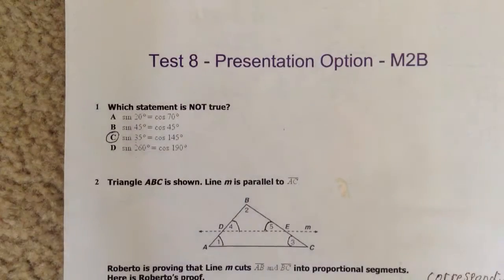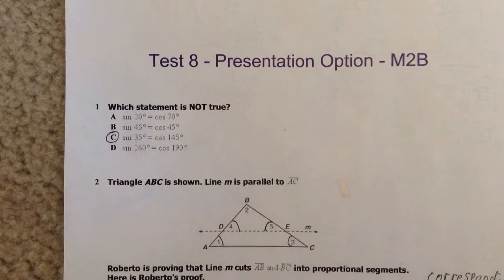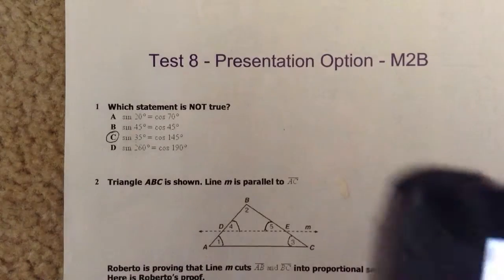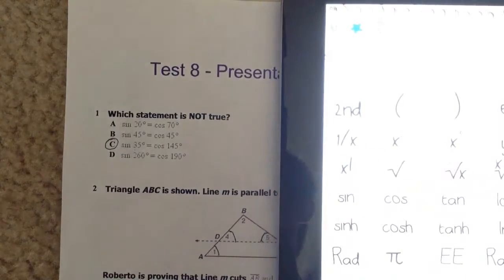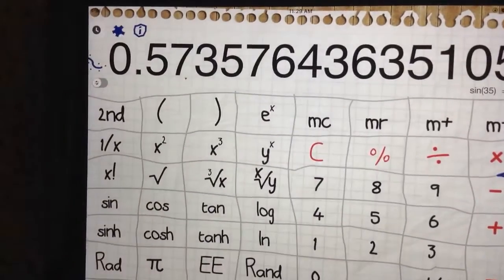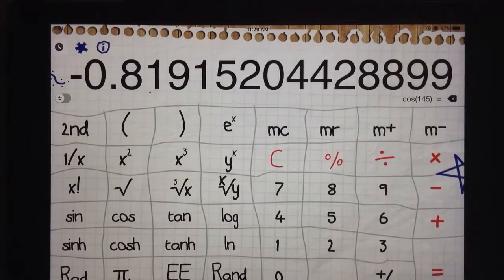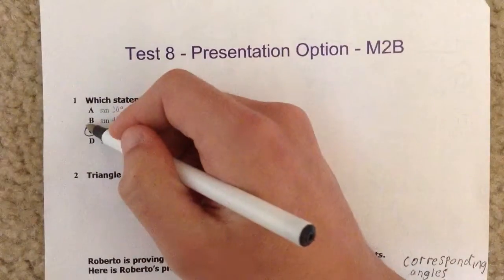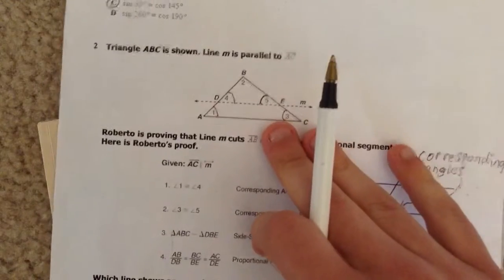Test 8 presentation